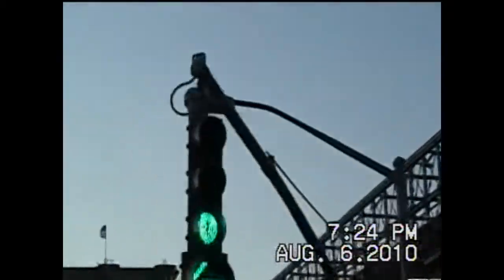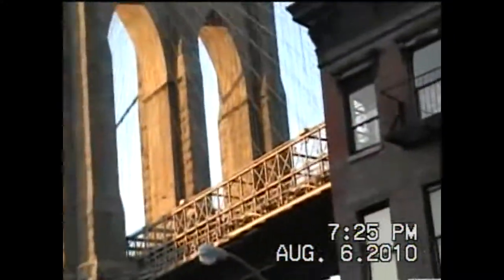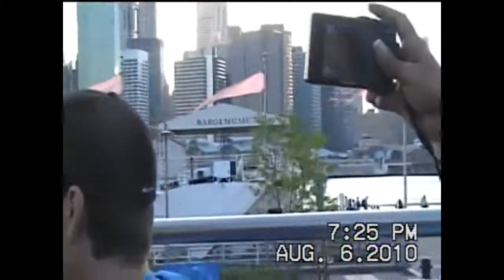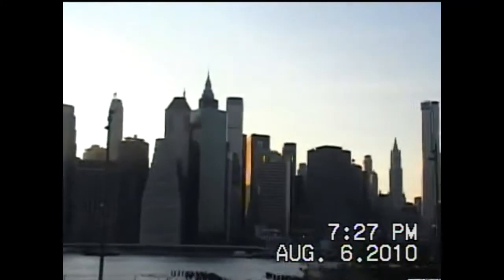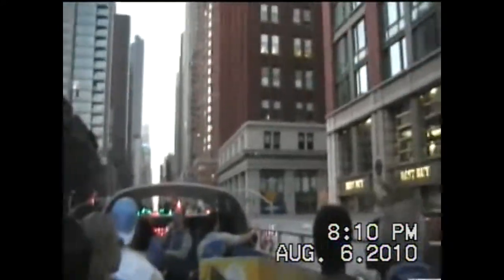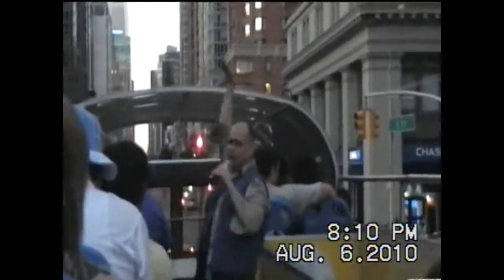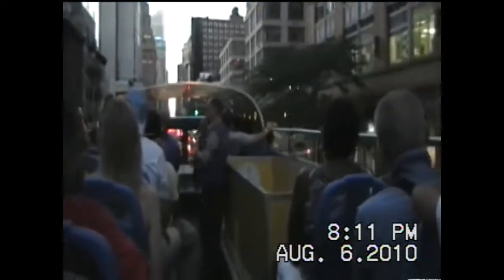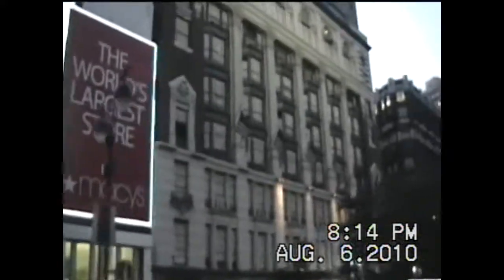NYC New York Bus Tour of the City 2010 Part 3